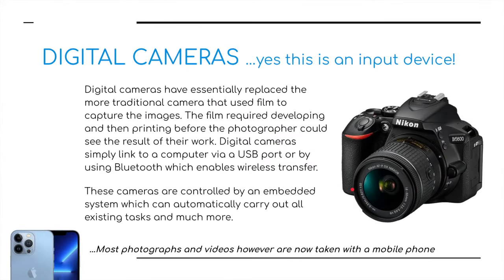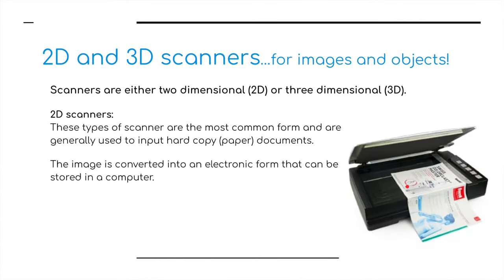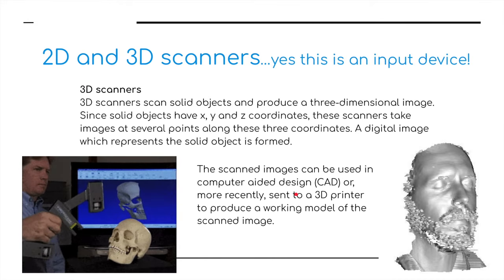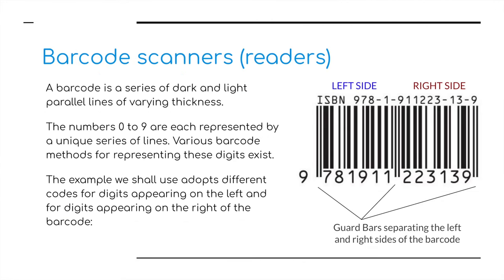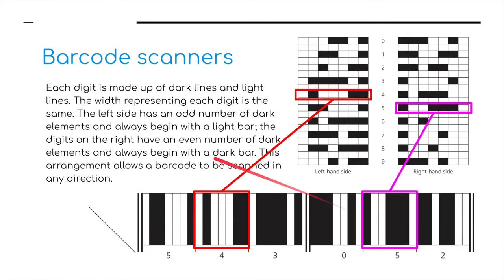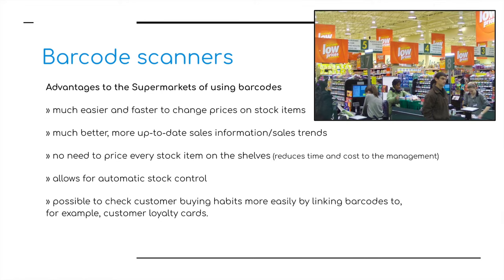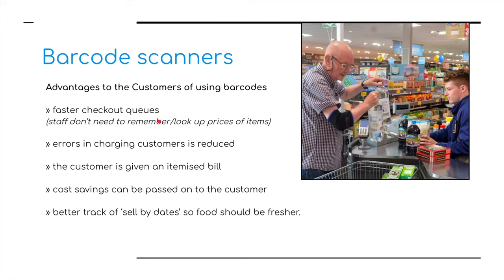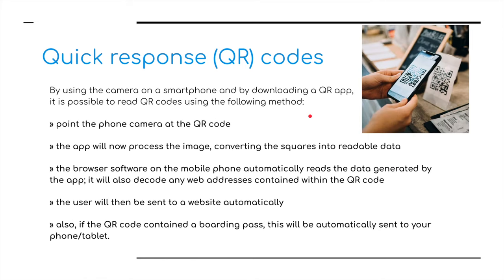IGCSE Computer Science 2023-25 ​​- Topic 3: HARDWARE (4a) - INPUT DEVICES, Cameras and Scanners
IGCSE Computer Science 2023-25 ​​- Topic 3: HARDWARE (4a) - INPUT DEVICES - digital cameras, 2D/3D scanners, barcode and QR code scanners

In this video you will learn about:
★ HARDWARE - INPUT DEVICES - digital cameras, 2D/3D scanners, barcode and QR code scanners